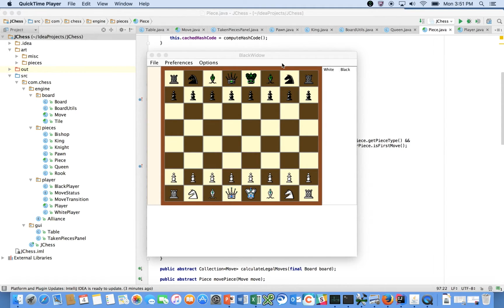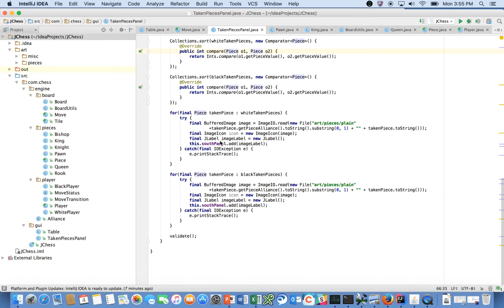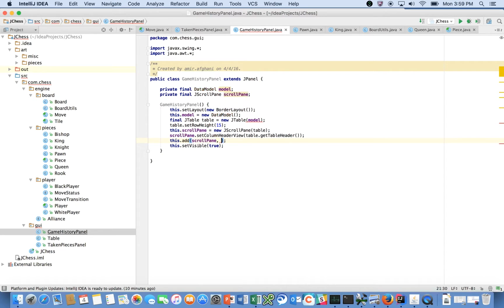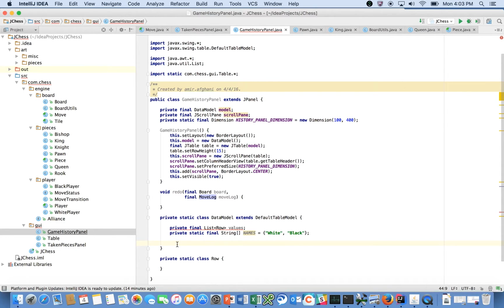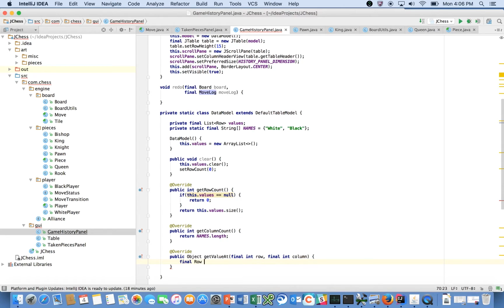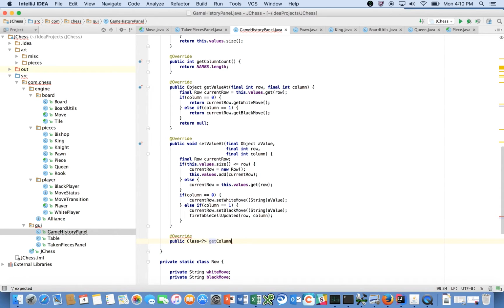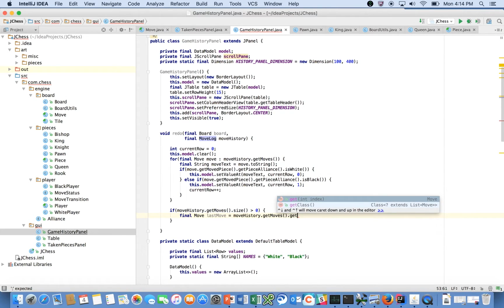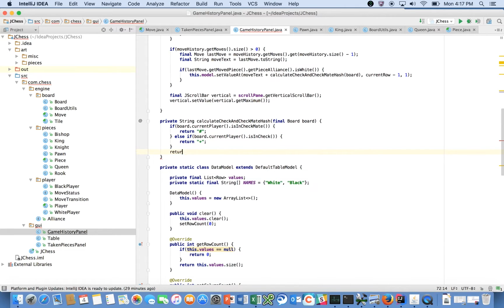Java Chess Programming Video #39 The GUI (Part XI)